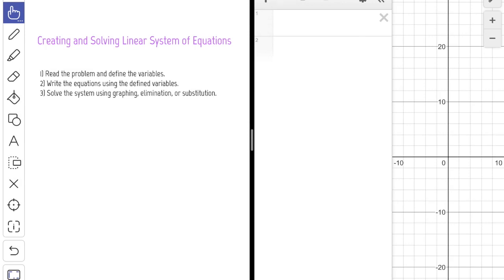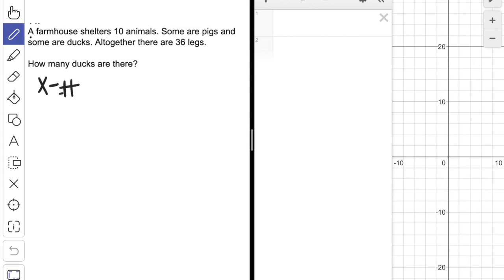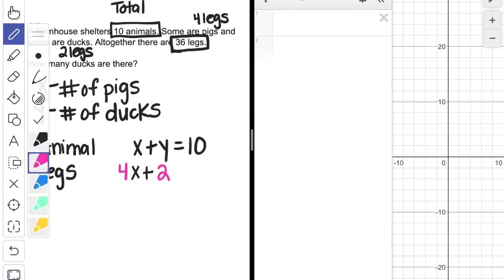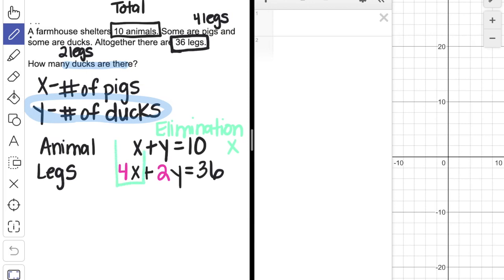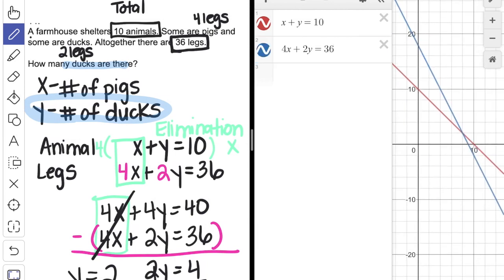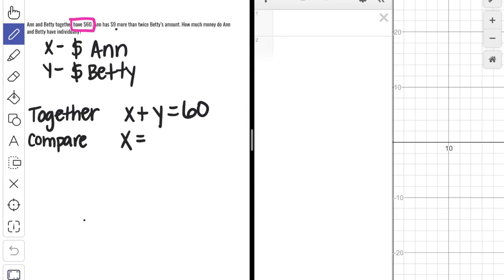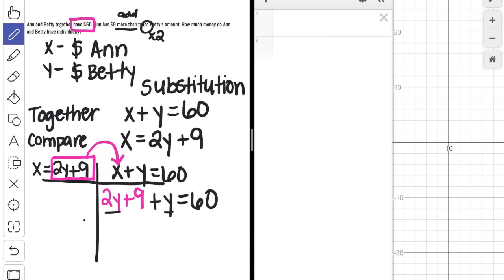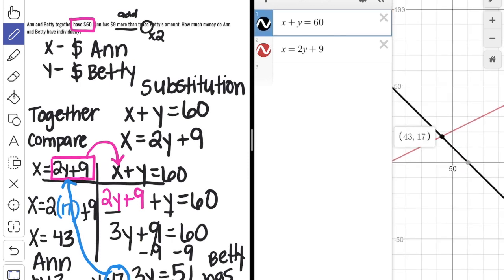Creating and Solving Linear Systems PCS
This video is about Creating and Solving Linear Systems